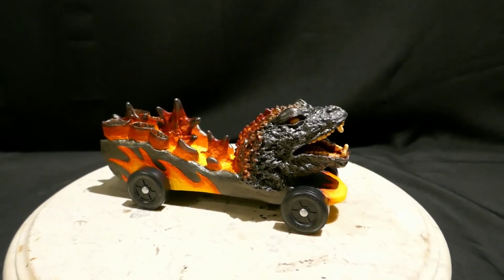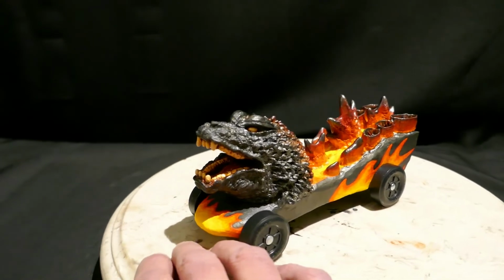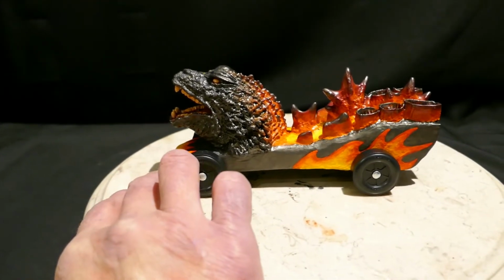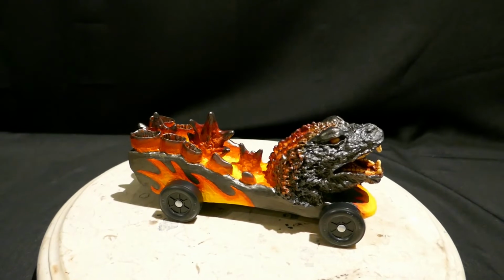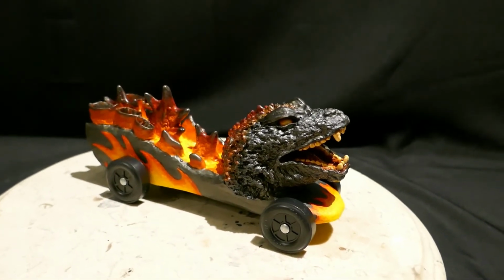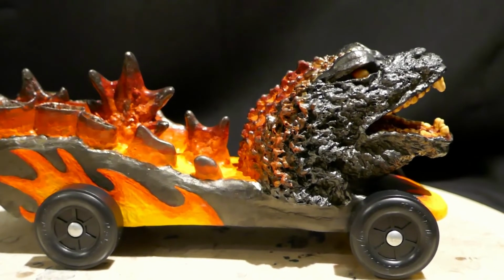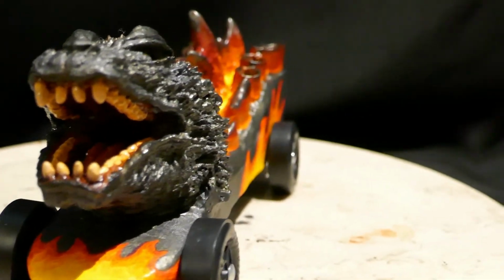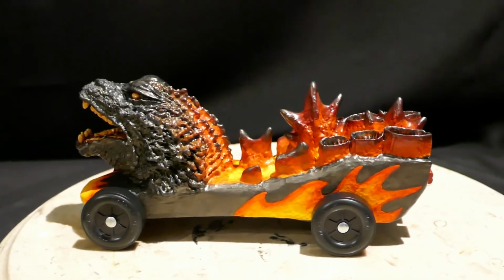Pinewood Derby Carzilla!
Here is a Pinewood Derby car I made called Carzilla!  No, it did not win anything! :)